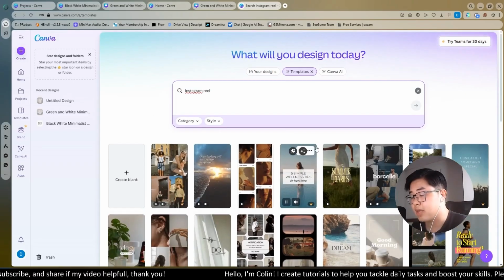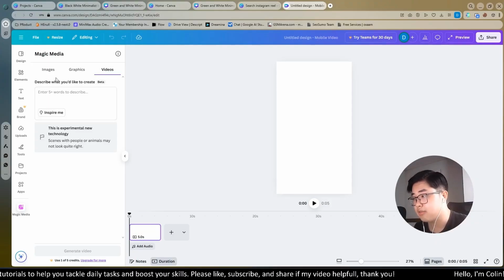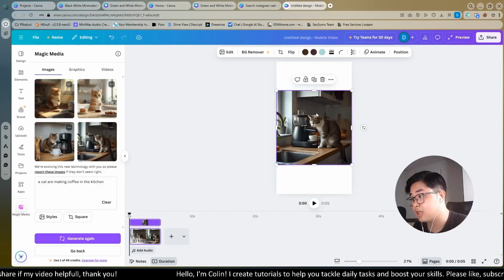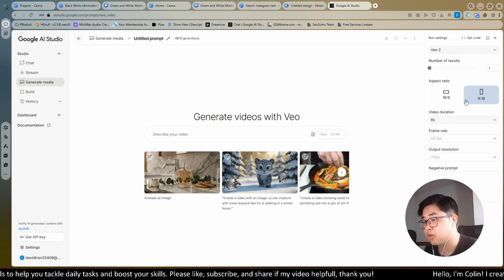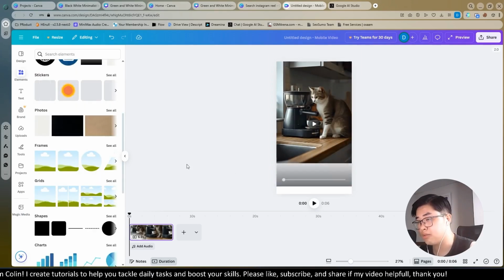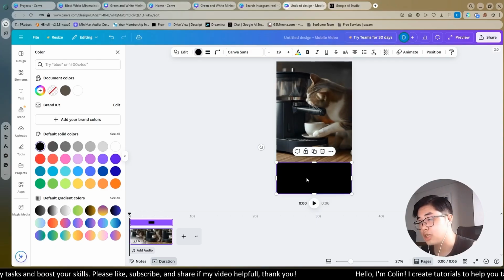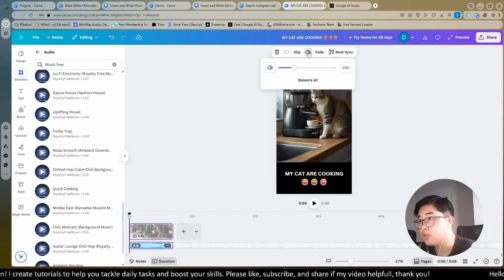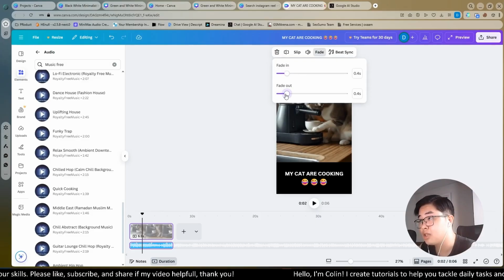How to make viral instagram reels using canva and AI(100% Free)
In this guide, you will learn the essential techniques for leveraging Artificial Intelligence to generate stunning content ideas and scripts for your short-form videos. We dive deep into Canva features, showing you how to design eye-catching visuals, and optimize video formatting for Instagram Reels. Understanding how to create viral Instagram reels requires mastering both technical creation and content strategy, and this video covers both. By using these 100% free methods, you can significantly improve your click-through rate and audience engagement. We cover keyword placement for better discovery, content scripting, and leveraging AI tools for quick, efficient content production. This blueprint helps maximize your potential for success with Instagram short-form video.